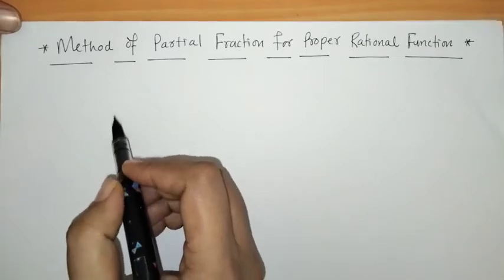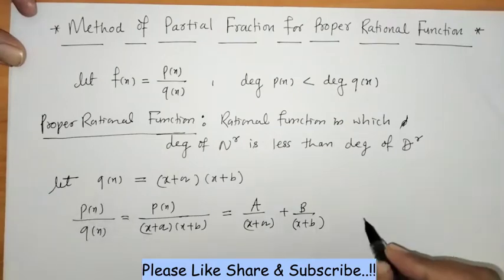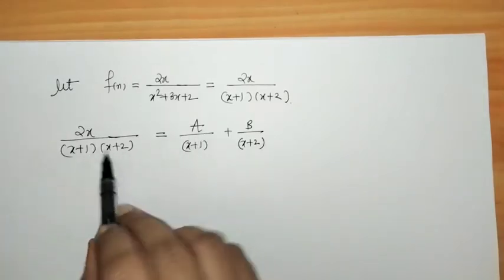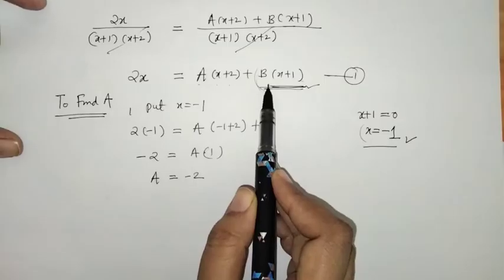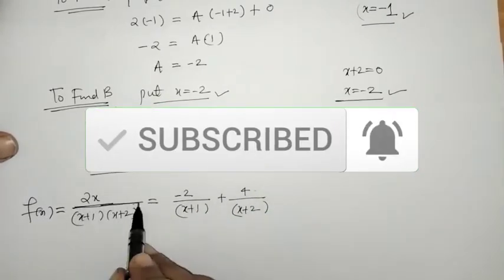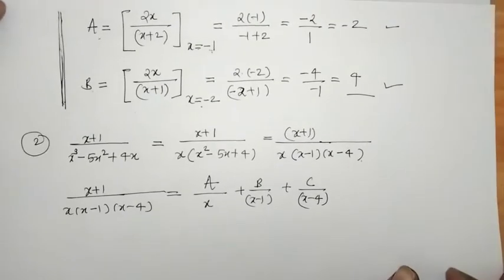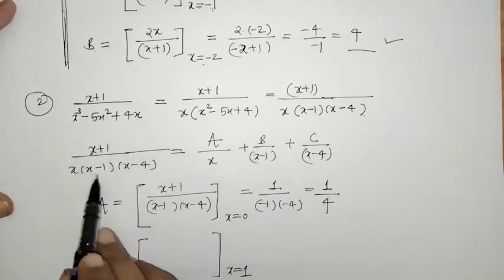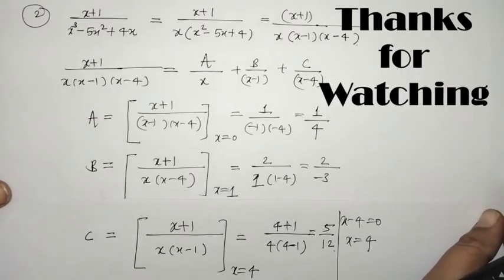Partial Fraction || Non repeated linear factors || Proper Rational Function.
Here we discussed the method of Partial Fraction for non-repeated linear factors for Proper Rational Function. We discussed two examples having 2 linear factors and 3 linear factors. This Method is applicable to n number of non repeated linear factors.